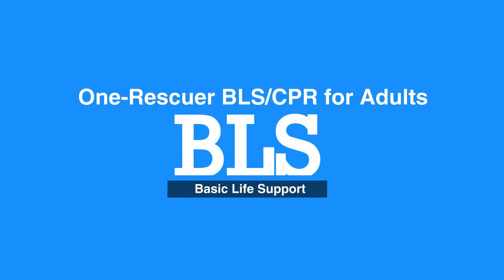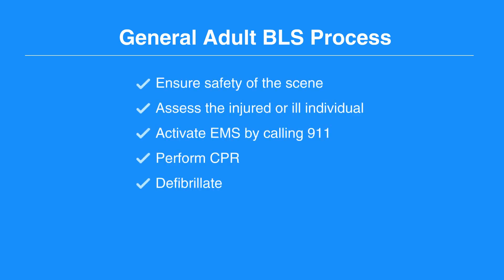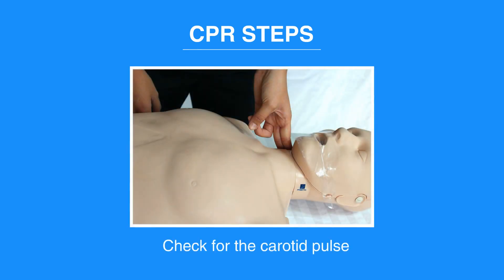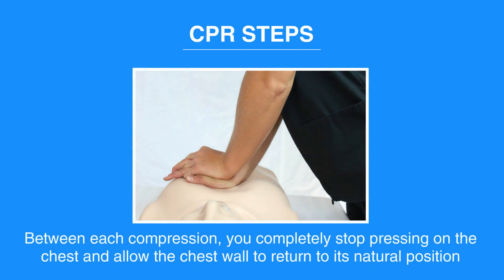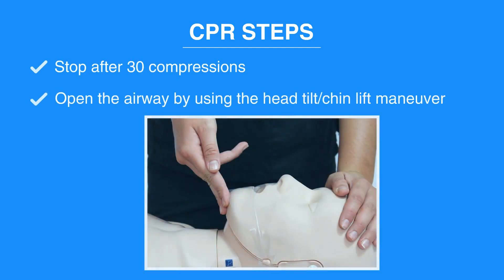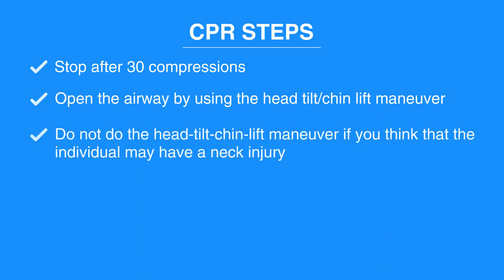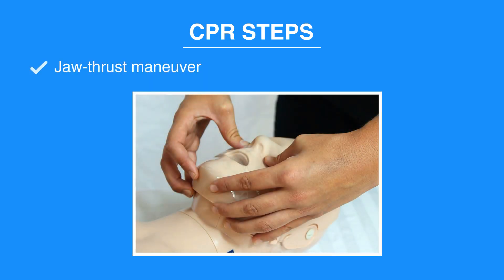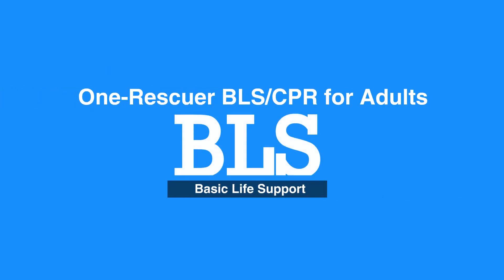3e. One Rescuer BLS and CPR for Adults, Advanced Cardiac Life Support (ACLS) (2020) - OLD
This lesson covers one-rescuer BLS and CPR for Adults. The BLS process is covered and proper CPR steps are reviewed. The steps to administer high-quality CPR are explained one-by-one, as it pertains to a one-rescuer situation.

"The general adult BLS process is to ensure safety of the scene, assess the injured or ill individual, activate EMS, perform CPR, and defibrillate.

Now let’s review the CPR steps.

Start CPR by checking for the carotid pulse on the side of the neck. Feel for the pulse for no more than 10 seconds. If you are not sure that you feel a pulse, then begin CPR with a cycle of 30 chest compressions and two breaths.

Next, place the heel of one hand on the lower half of the sternum in the middle of the chest.

Then, put your other hand on top of the first hand.

Then, straighten your arms and press straight down. Remember that compressions should be at least two inches into the chest but not more than 2.4 inches at a rate of 100 to 120 compressions a minute.

Make sure that between each compression, you completely stop pressing on the chest and allow the chest wall to return to its natural position. Do not lean or rest on the chest between compressions; that can keep the heart from refilling blood between each compression.

Stop after 30 compressions. Open the airway by using the head-tilt-chin-lift maneuver: put your hand on their forehead and tilt the head back; then, use your index and middle fingers on the lower jaw to lift up the jaw.

Do not do the head-tilt-chin-lift maneuver if you think that the individual may have a neck injury; in this case, use the jaw-thrust maneuver: use your index and middle fingers to lift up on both sides of the lower jaw.

Next, give a breath while watching their chest rise up. Repeat while giving the second breath. (These breaths should be delivered for one second each.)

Resume chest compressions."